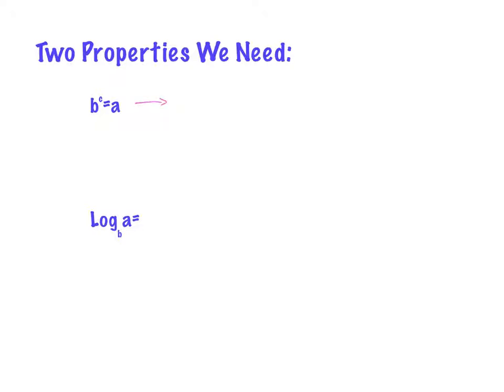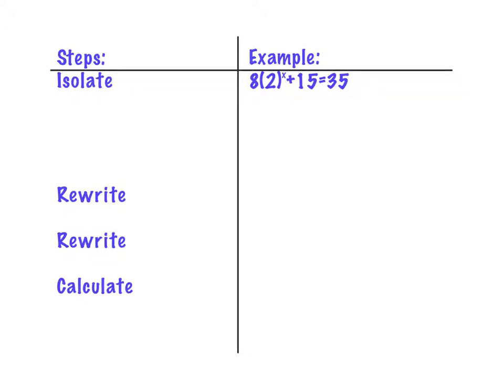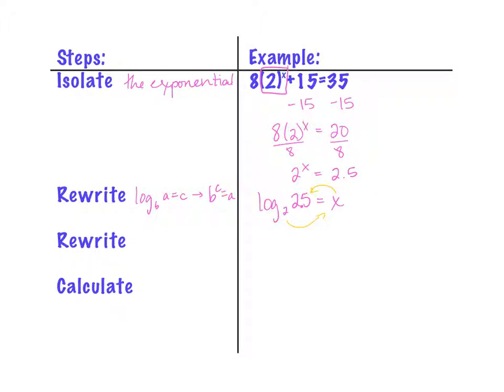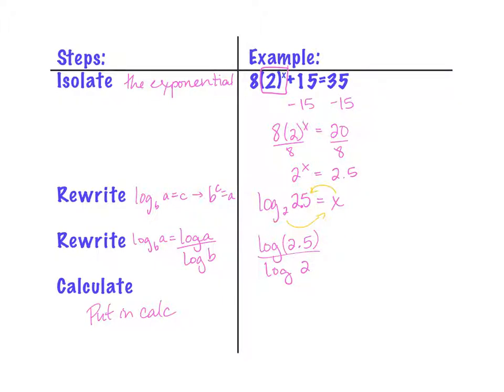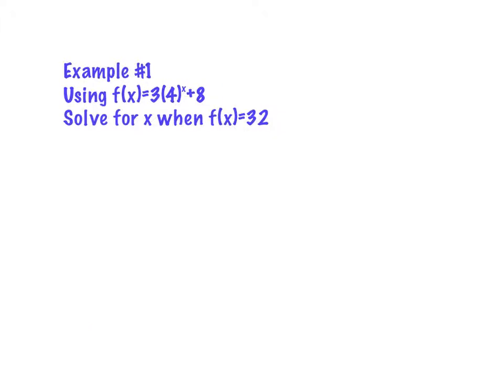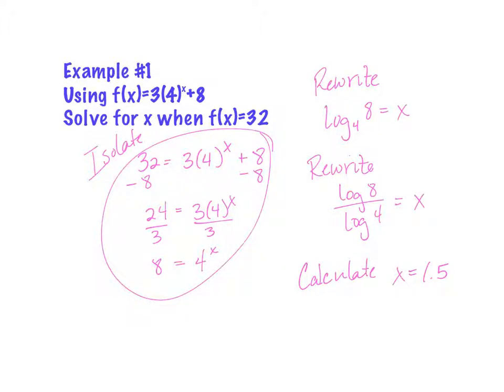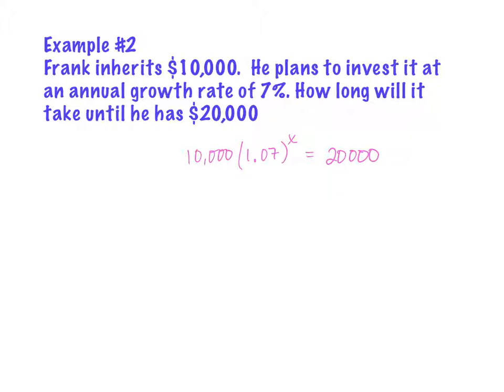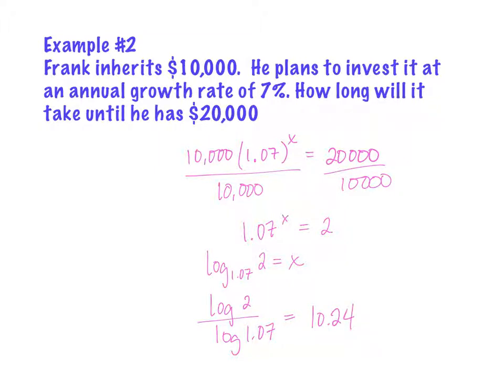AA3.4 Solving Using Logs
Simplified process for solving exponential equations using logarithms. Explanation of why this works is not included.